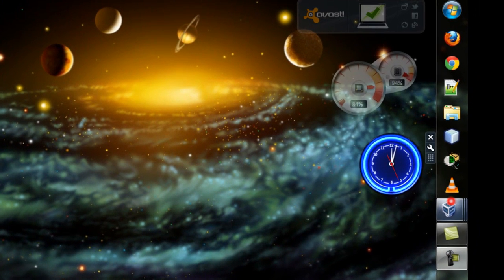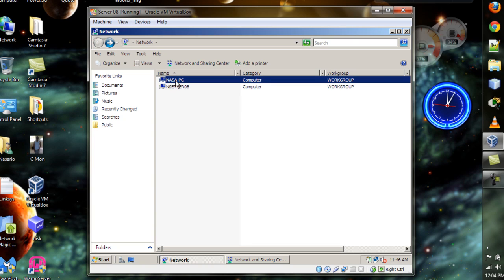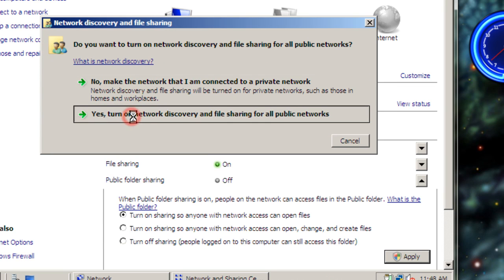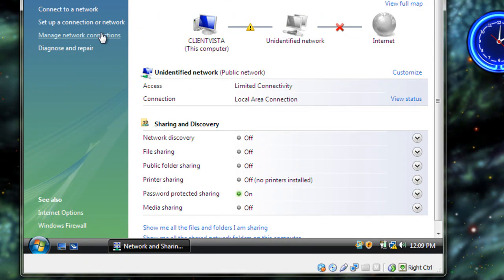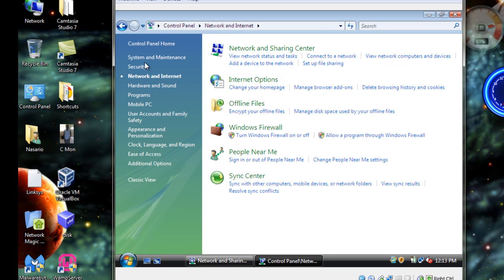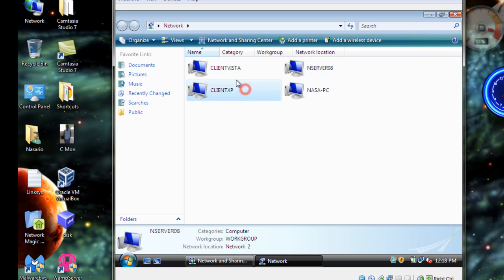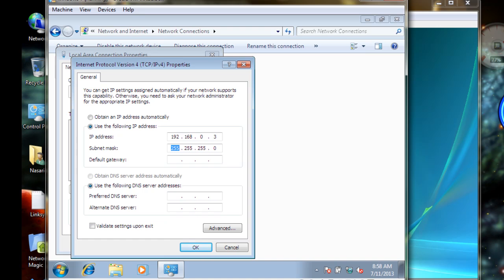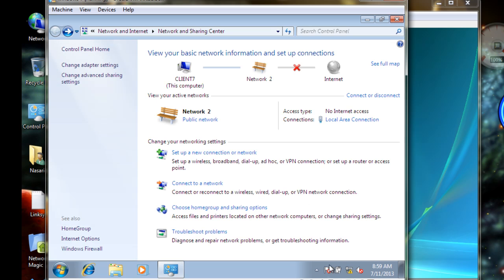Joining computers to a network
Joining several computers to a network and allowing them to share docs, files, and folders by setting their static IP addresses to the same network